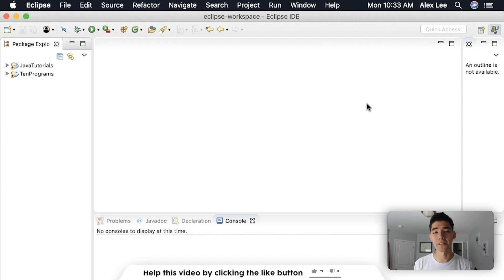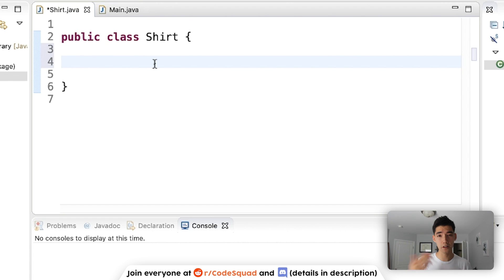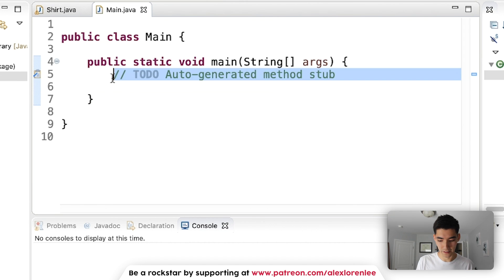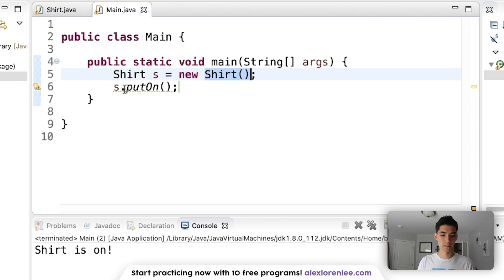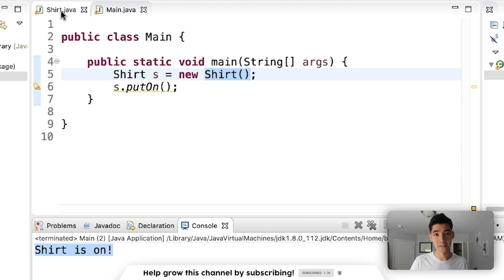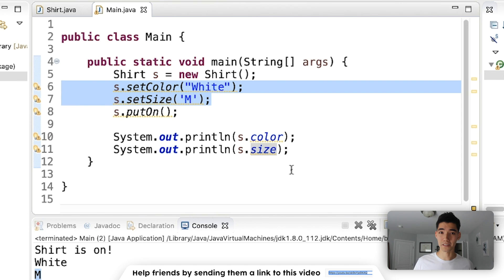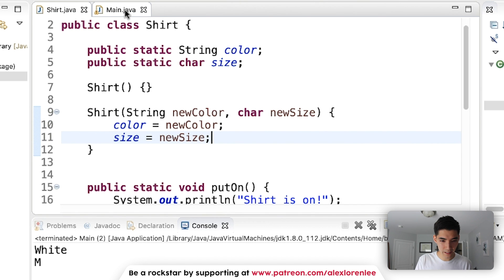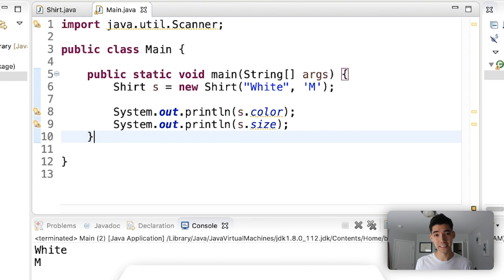Java Constructor Tutorial - How To Use A Constructor in Java #74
The constructor in java makes objects. You can have multiple constructors in a class. The Java constructor is basically a method that makes an object!

Constructors make objects. So this

Dog d = new Dog();

makes a new Dog object called d.

The constructor in java can be tricky at first... But SURELY you'll get it :) If you followed along, congrats! You learned by-doing!

I hope you enjoyed this java constructor tutorial! I like to have a nice mix of java tutorials and actual projects for you all :)

Was this able to help you learn how to use a java constructor? -

Alex Lee